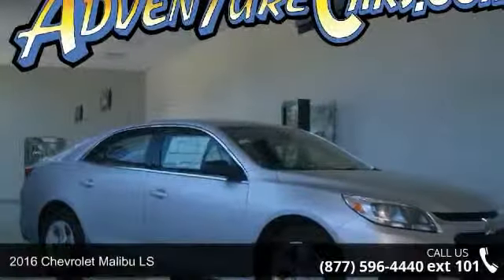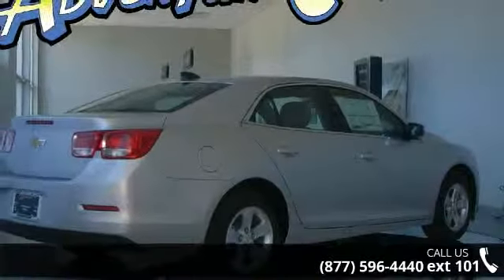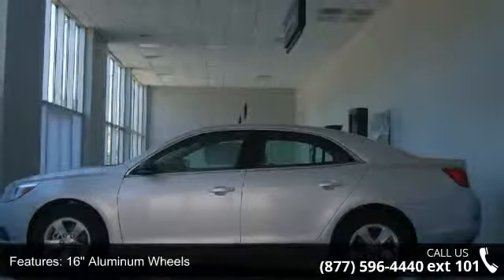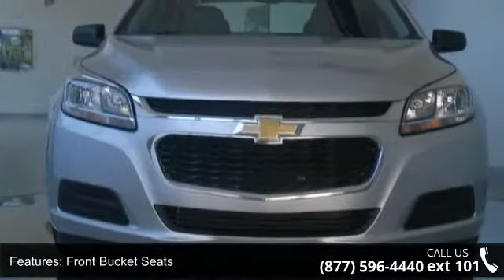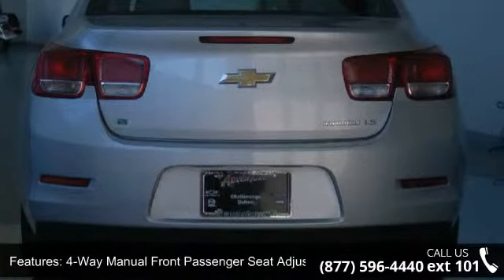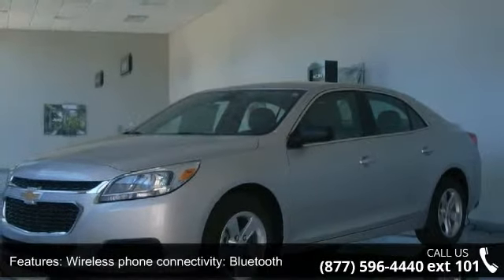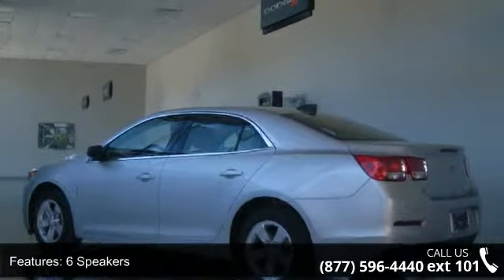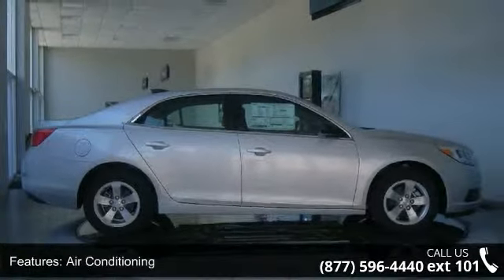2016 Chevrolet Malibu LS - Adventure Chevrolet Chrysler J...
2016 Chevrolet Malibu LS Condition: New Mileage: 7 Transmission: 6-Speed Automatic Electronic with Overdrive Exterior Color: Silver Doors: 4 Stock: D160135 Cylinders: 4